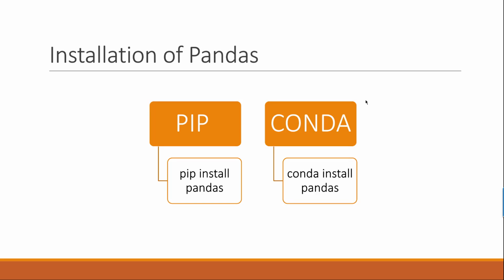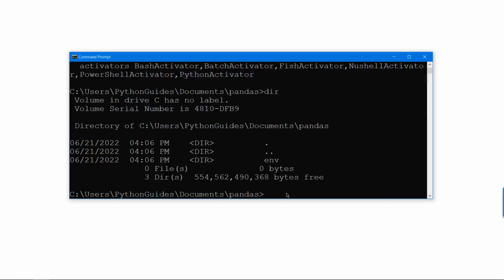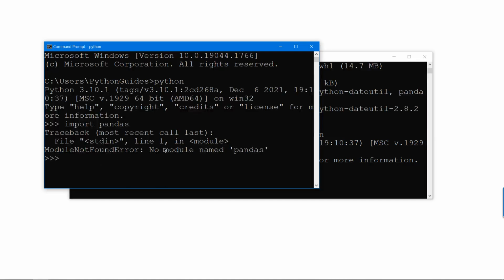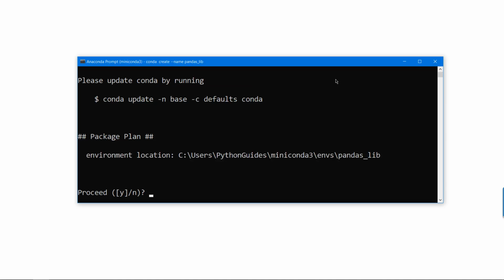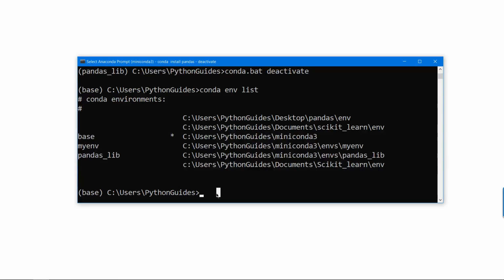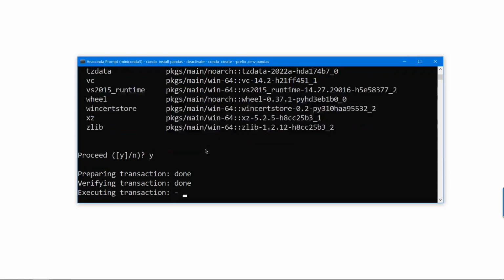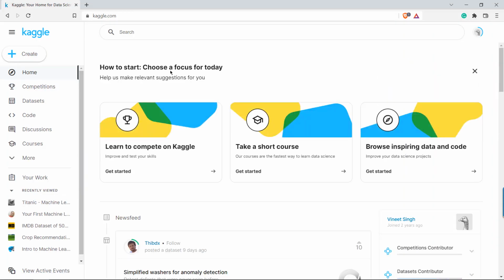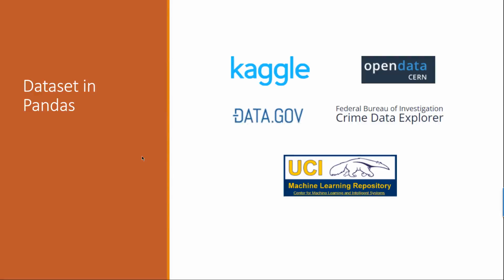Install Pandas in Python Using pip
In this Pandas tutorial, I explained how to install Pandas in Python using pip.